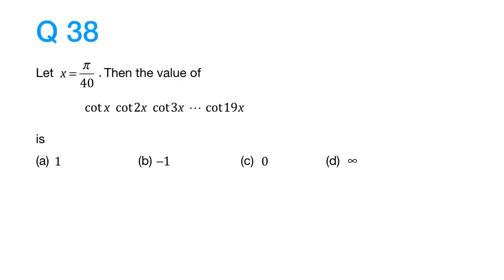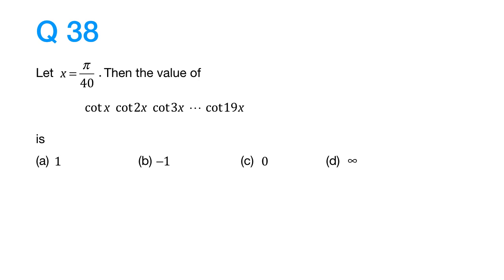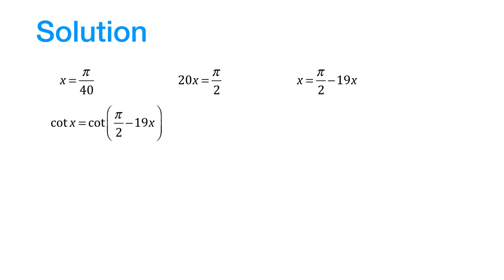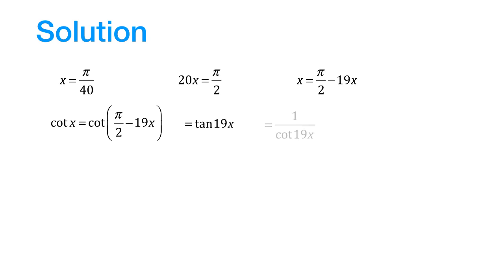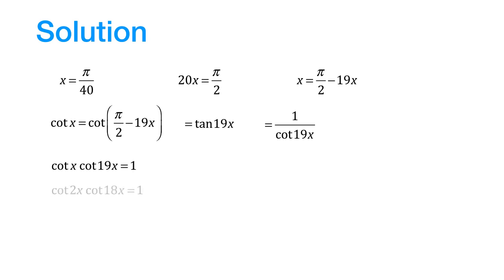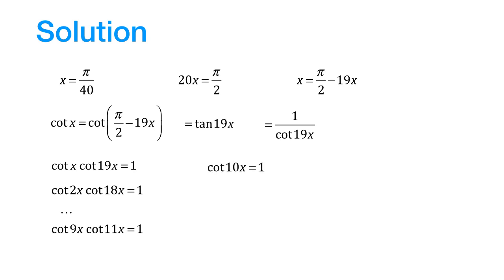PGDBA 2017 Q38